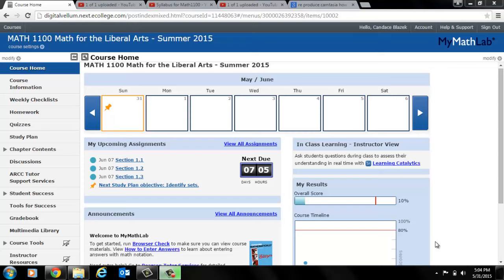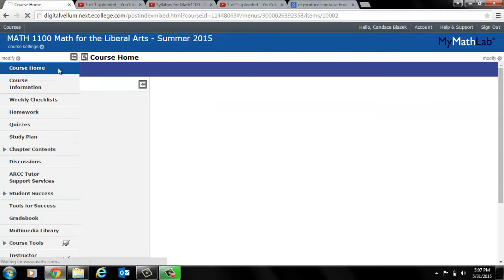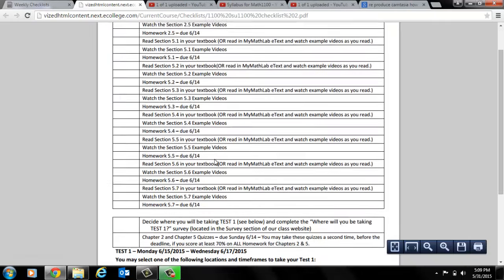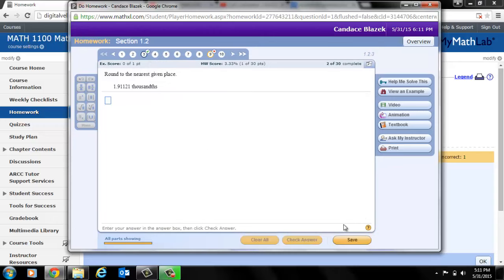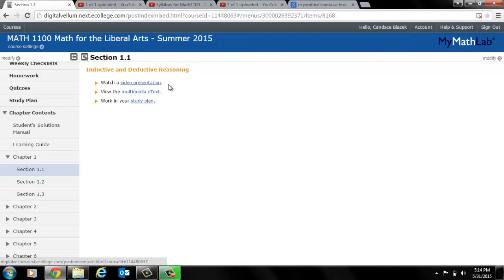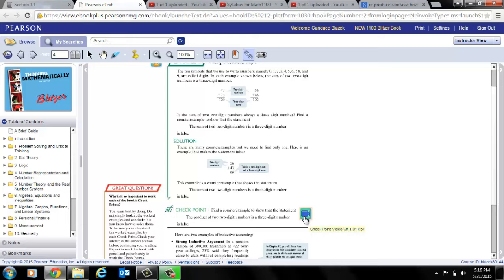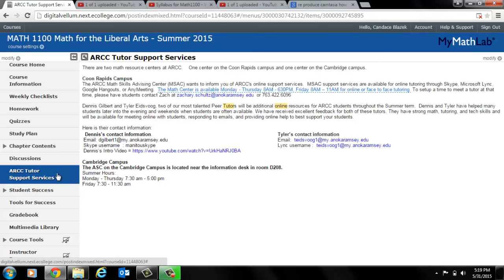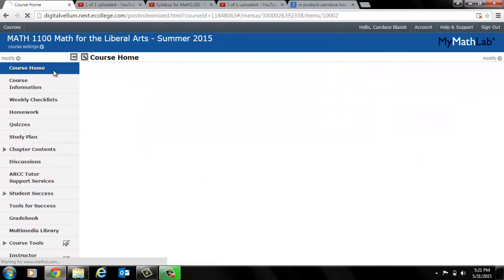MML Walkthrough Math 1100